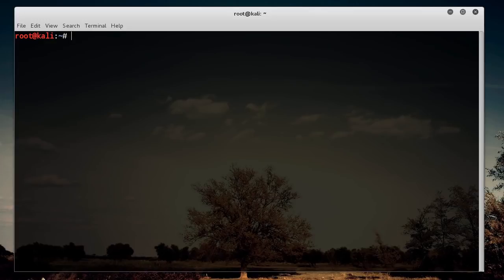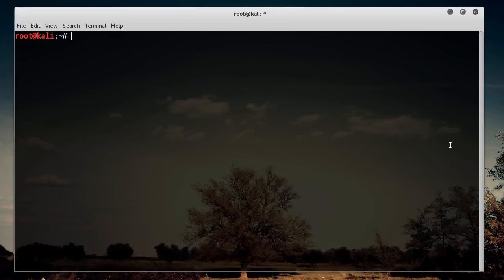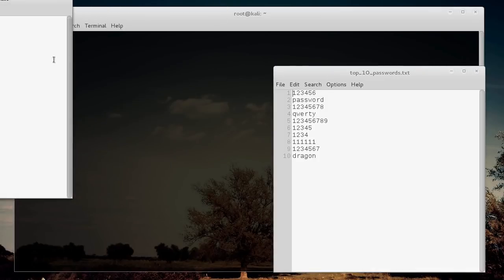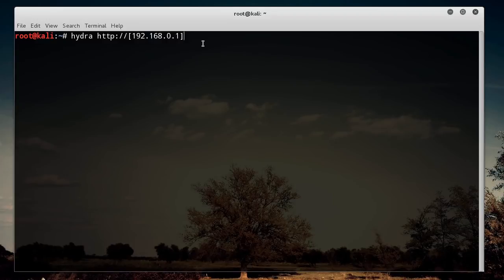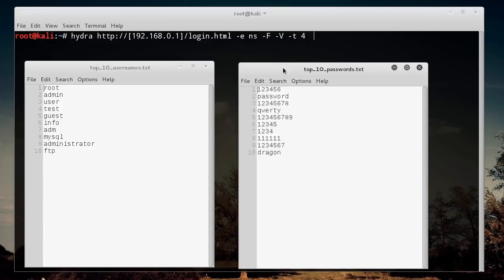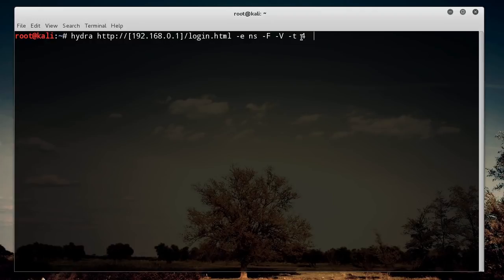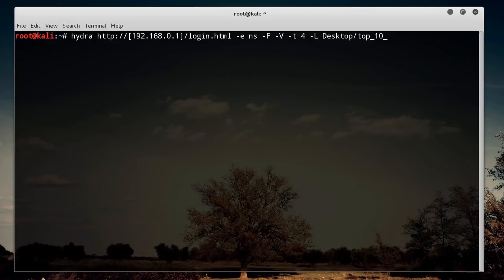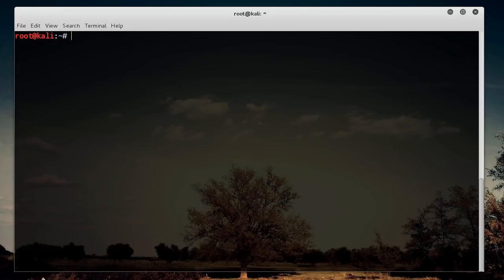13 WiFi Wireless Security Tutorial 13 Hydra for Router Login